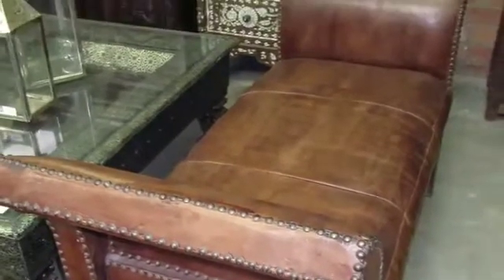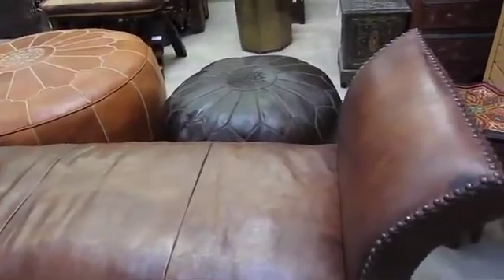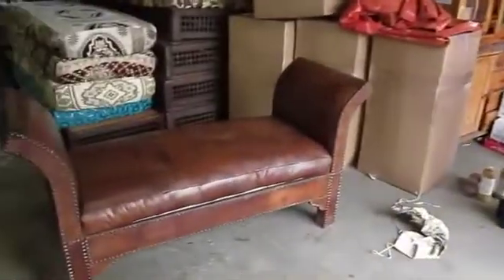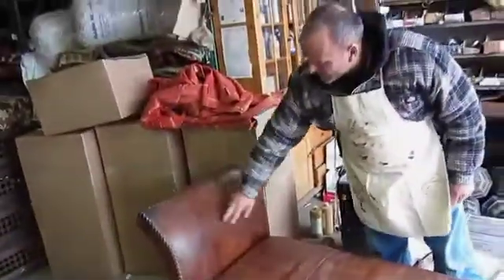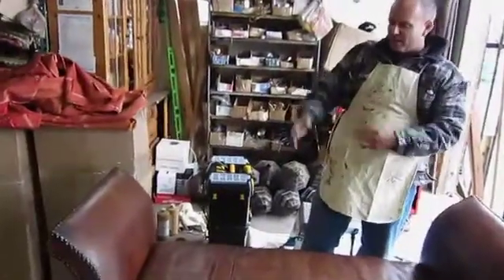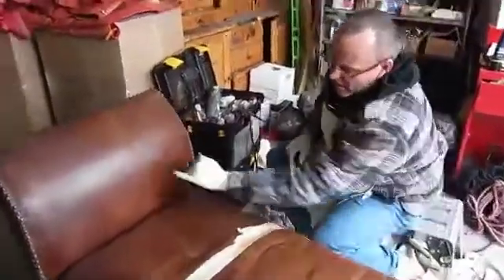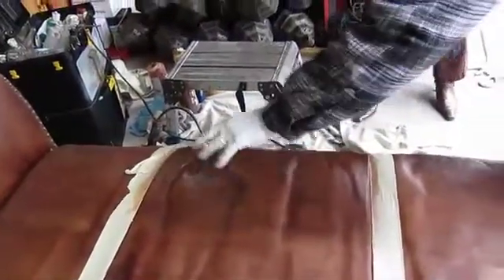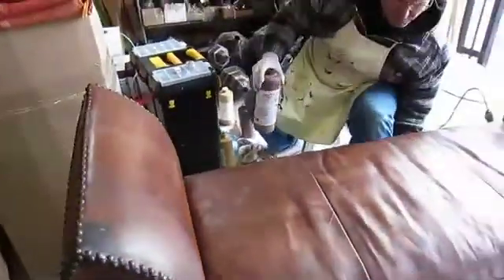Moroccan Divan Leather Repair by LaLeatherRepair.com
This video shows Steve doing leather restoration and repair work on a leather divan. This particular piece of leather furniture has a two-tone color. Steve's process includes mixing and matching both colors, stripping and prepping the leather, applying the lighter base color, applying the darker mottled color, and ending with a top coat application to protect the finish and add sheen.